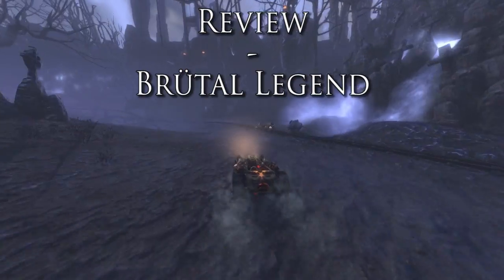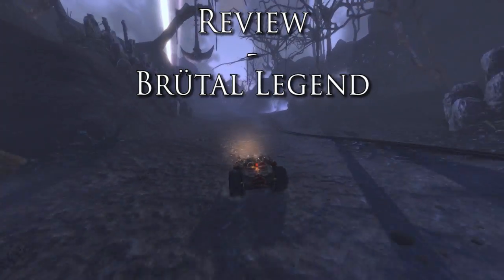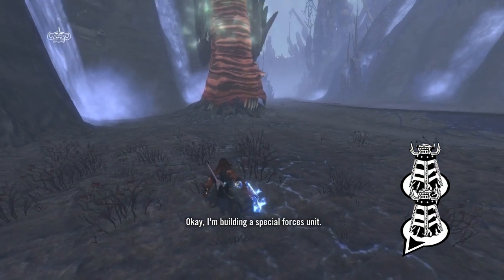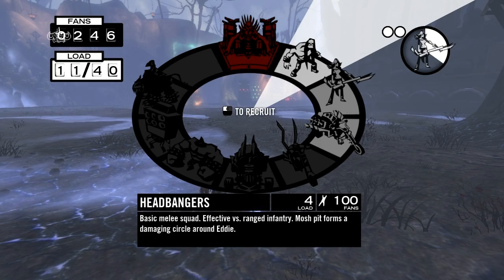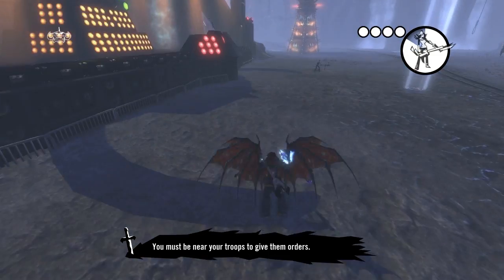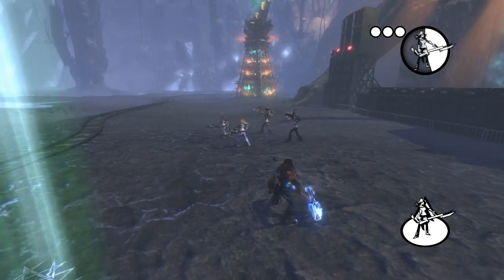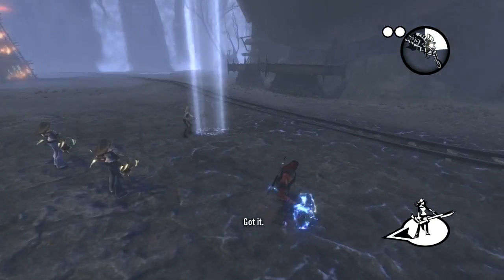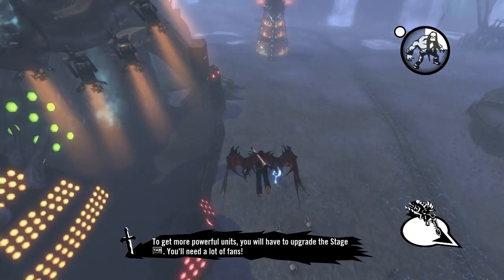Review - Brütal Legend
In this review, I rock into Double Fine's quirky heavy metal game, Brütal Legend.

ESRB Rating: Mature (17+) - Blood and Gore, Intense Violence, Partial Nudity, Strong Language, Suggestive Themes